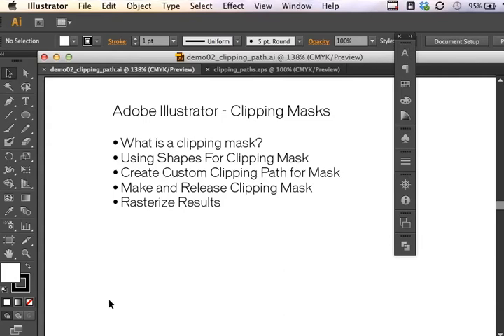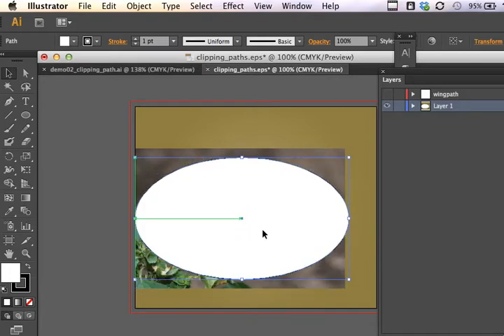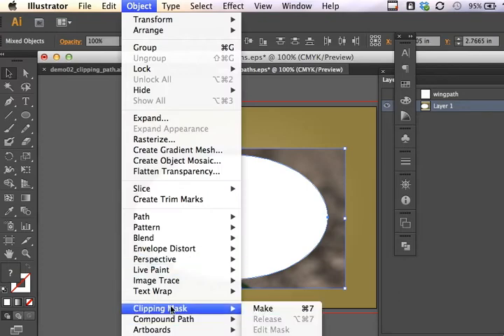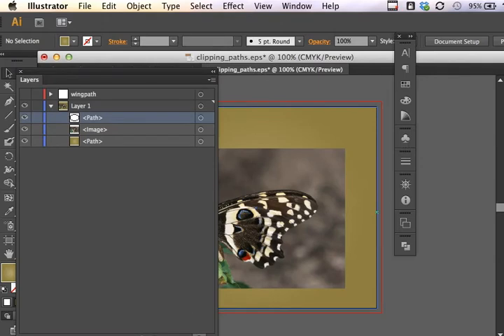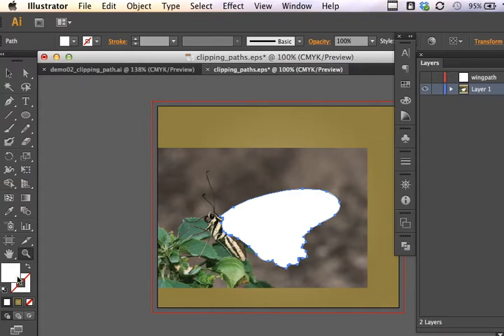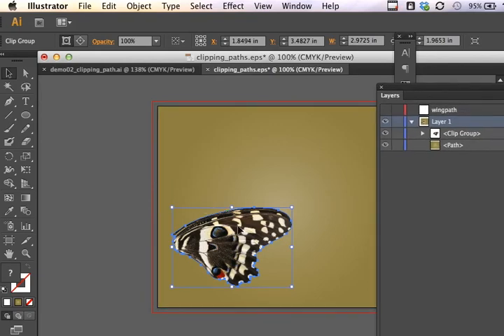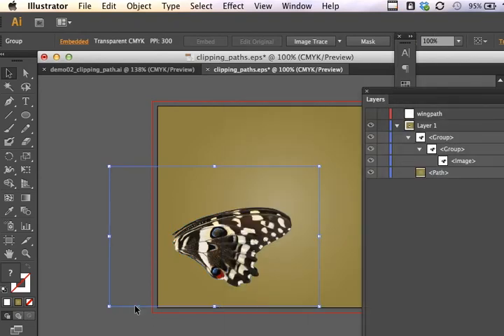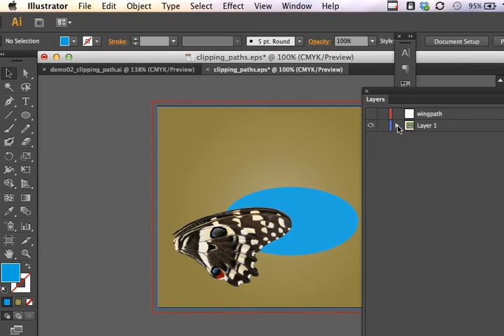Adobe Illustrator CS6 Basic Clipping Mask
Adobe Illustrator tutorial explaining how shapes and paths can be used to create a basic clipping mask for a bitmap.